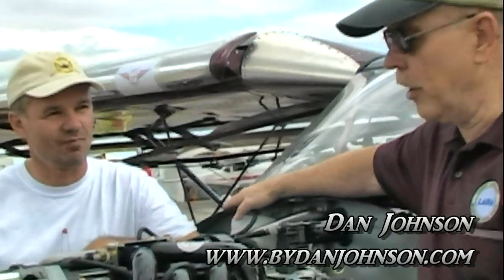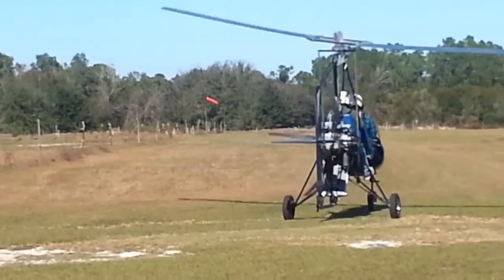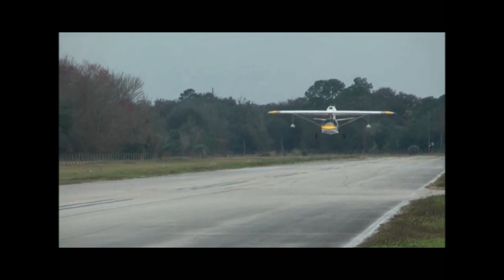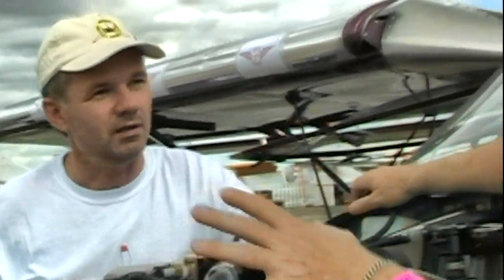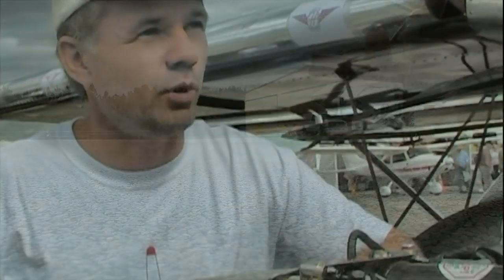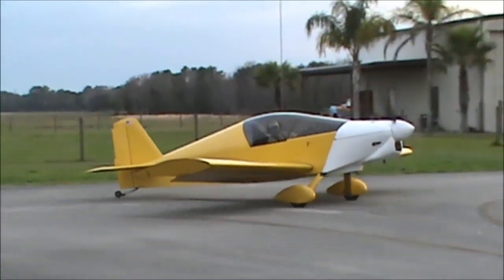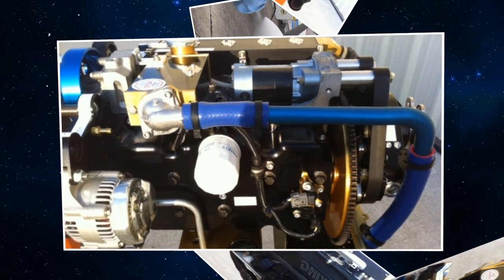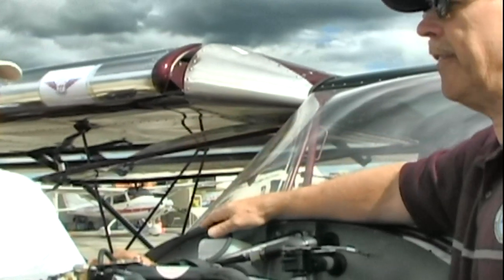Viking Aircraft Engine, Jan Eggenfellner's 110 HP 4 stroke, liquid cooled aircraft engine.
-- One of the difficult things to do in aviation is to introduce a new engine. Everyone (rightfully) wants to be pretty certain the new powerplant can hold up to steady duty.

Therefore, it is common for the Experimental Amateur Built community to experiment first and to provide valuable "field testing" that shows the merits. Viking Engine's Jan Eggenfellner shows us around the engine and answers some of the questions anyone would ask.